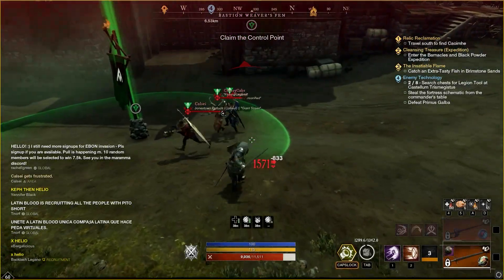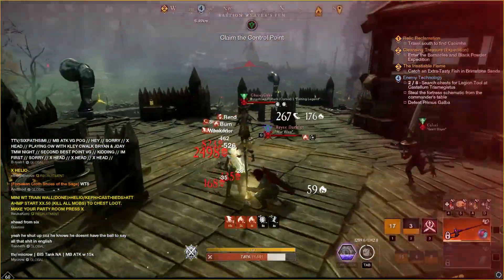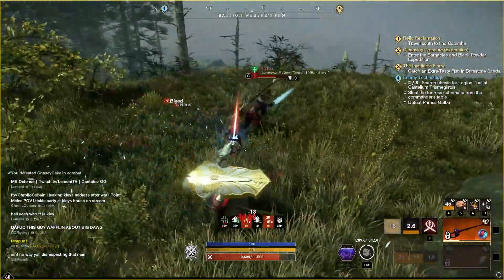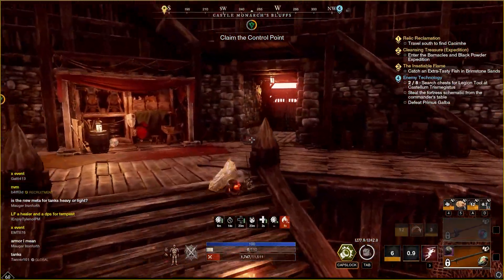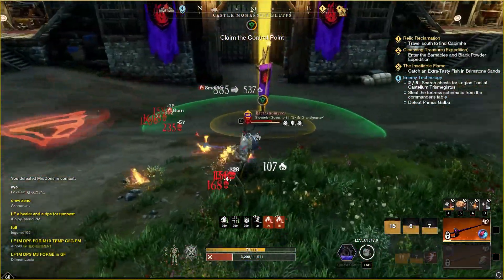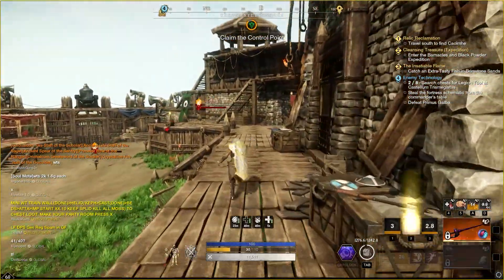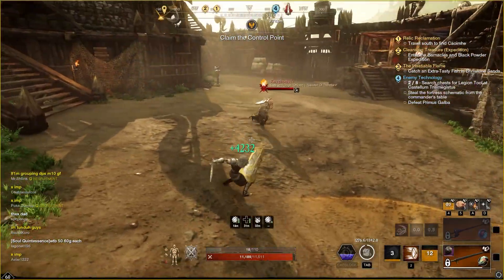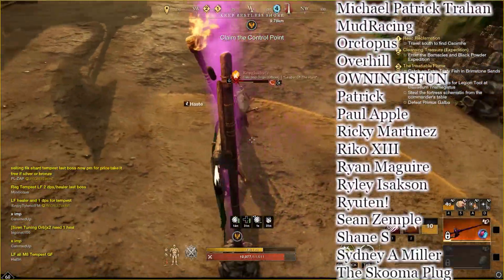This Combo Is Fun.. And Even Better Next Update! 🛡 New World PvP Gameplay - Sword / Rapier Build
Mobility, stuns, and tons of staggers. Sword and Shield is better than ever. My gear is random stuff I had on me so I will share the build as soon as I finish it with proper gear!